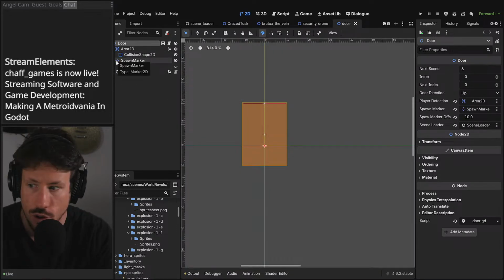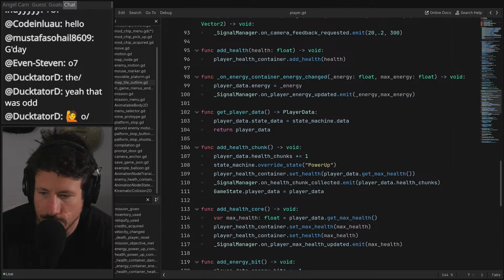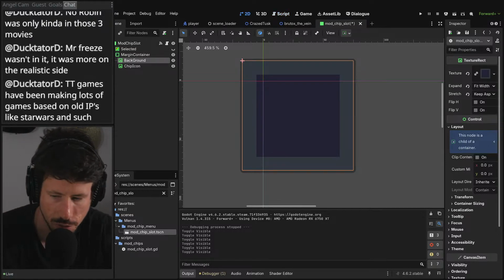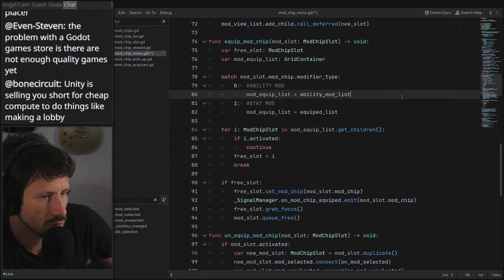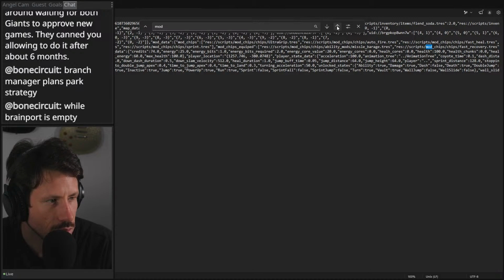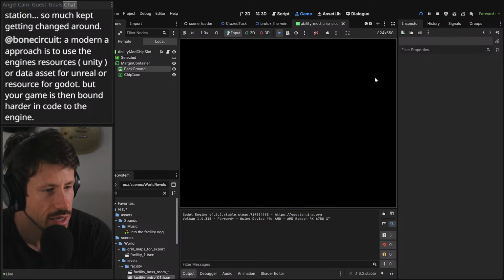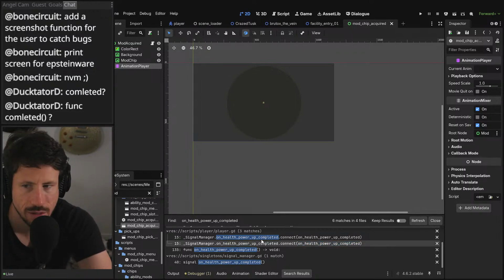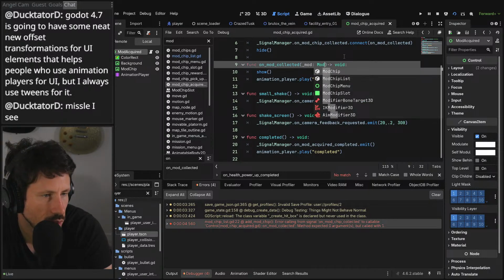Making A Metroidvania In Godot - Not Sure What To Do Today